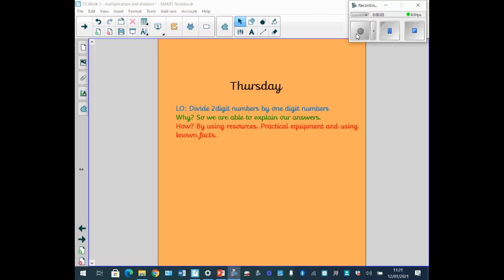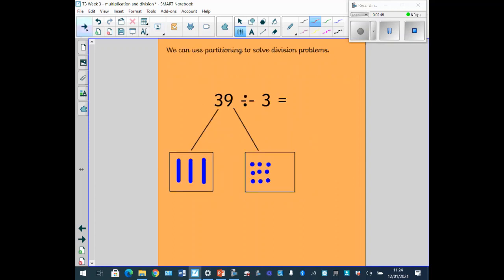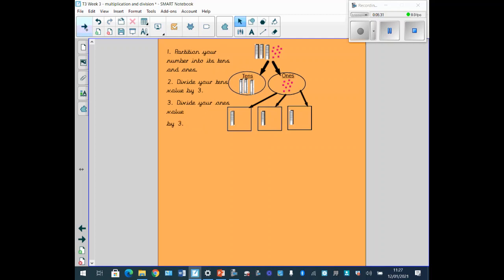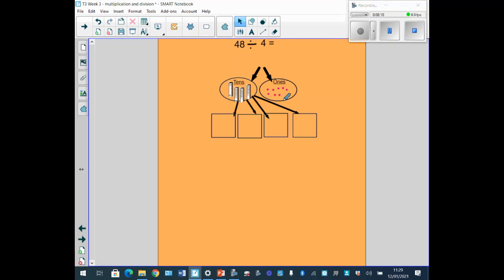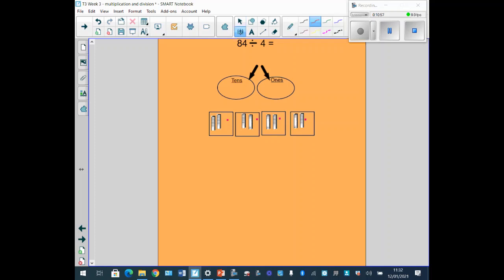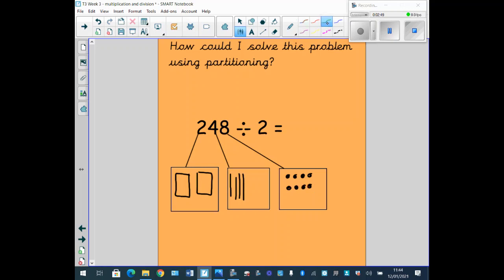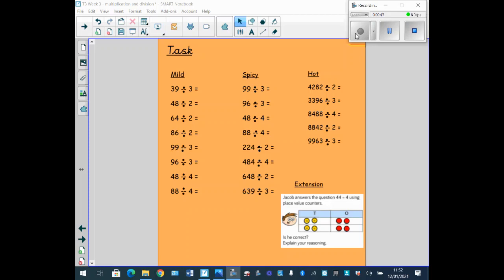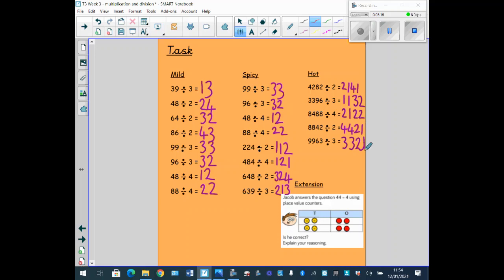Year 3 Maths Thursday 21st Jan